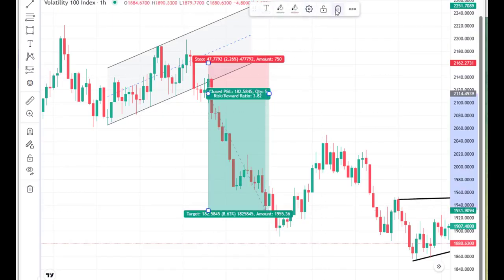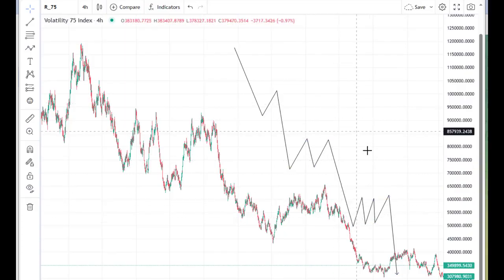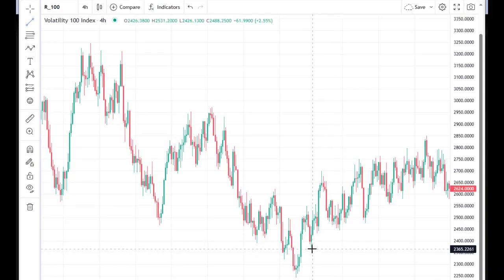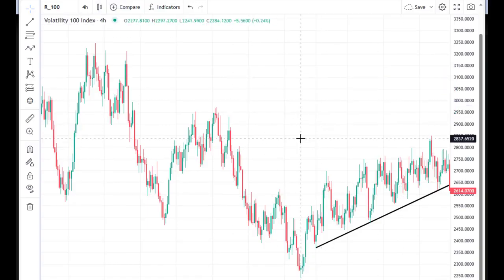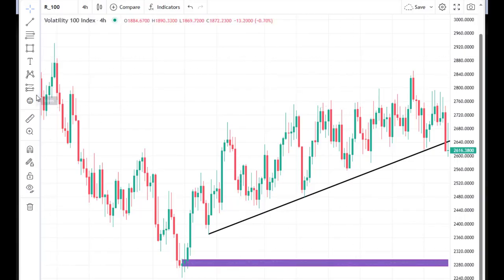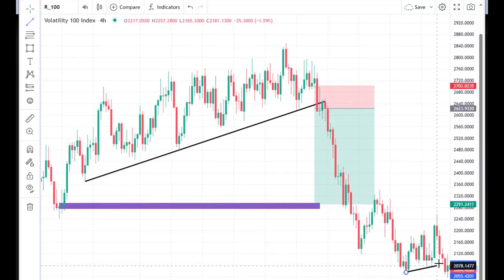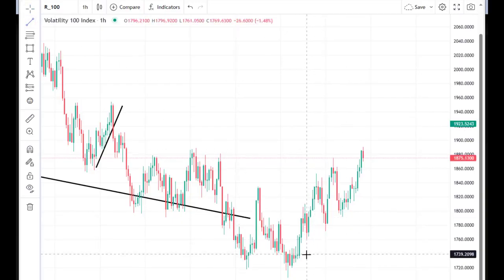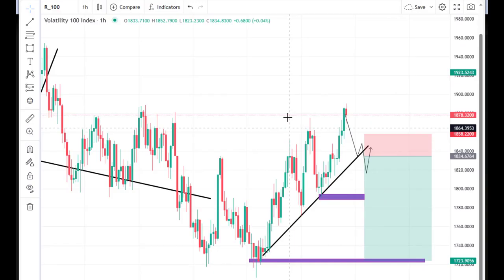TRENDLINE BREAKOUT STRATEGY TO DOUBLE MY ACCOUNT I N ONE TRADE